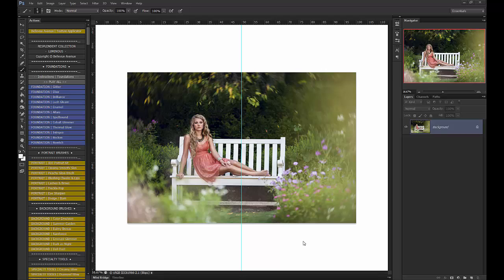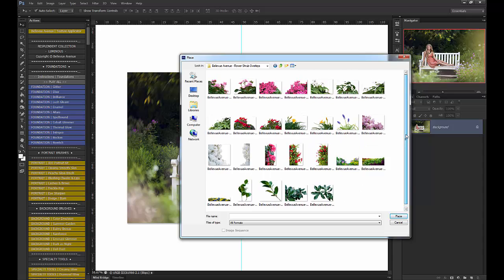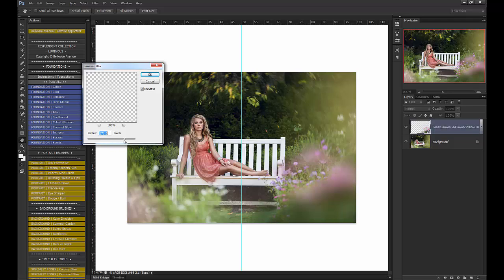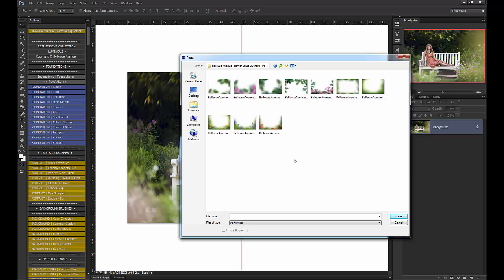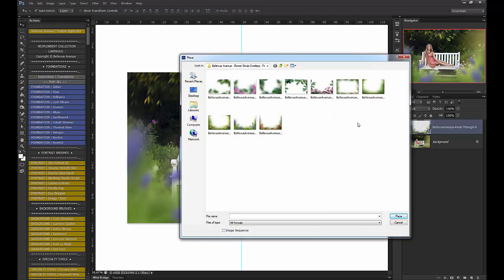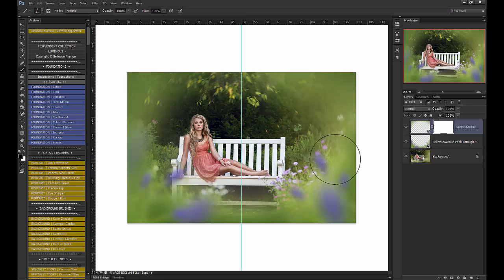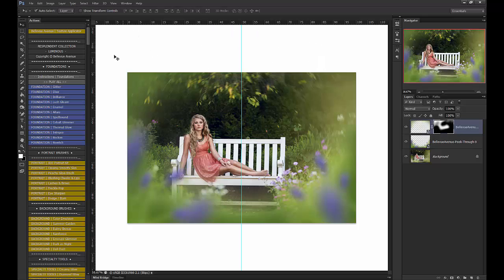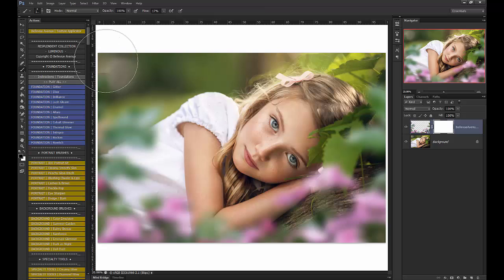How to Add Flowers and Shrubs in Photoshop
Learn how to apply our Flower Shrub Overlays to your images in Photoshop to achieve beautiful depth of field and a peek-through effect.